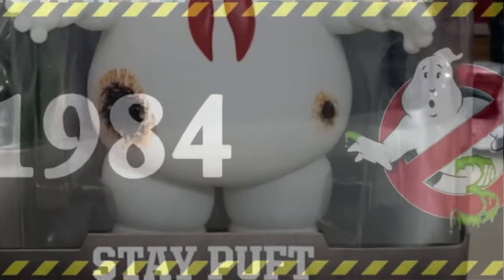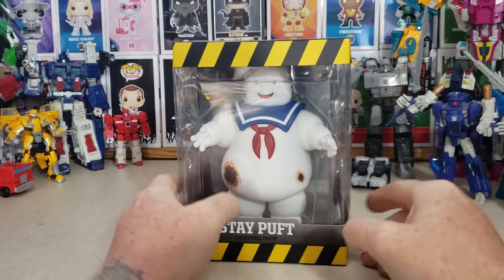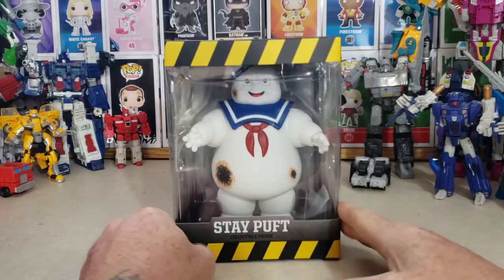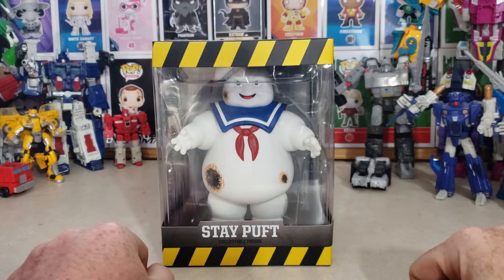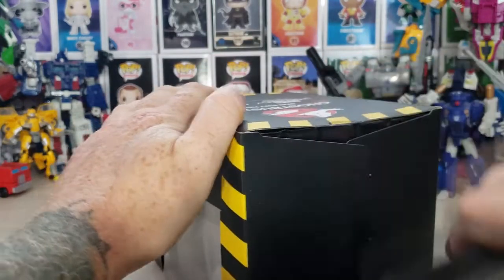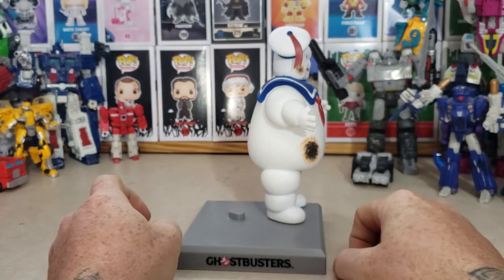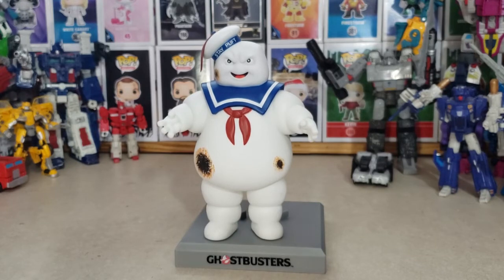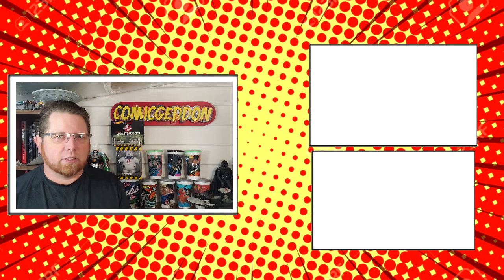Stay Puft Marshmallow Man 8" Ghostbusters Vinyl Collectible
This Video is NOT made for kids, This video is for adult collectors Stay Puft Marshmallow Man 8" Ghostbusters Vinyl Collectible

The Stay Puft Marshmallow Man is a fictional character from the Ghostbusters franchise, which sometimes appears as a giant, lumbering paranormal monster. It first appears in the Ghostbusters (1984) film as a picture logo on a prop package of marshmallows in Dana Barrett's apartment, on a graffiti advertisement on the building next to the Ghostbusters' HQ, and then in the climax of the film as the physical manifestation of the Sumerian deity Gozer. Subsequently, it has been incorporated into many other Ghostbusters media, including the animated series The Real Ghostbusters, comic books, a stage show, and video games.